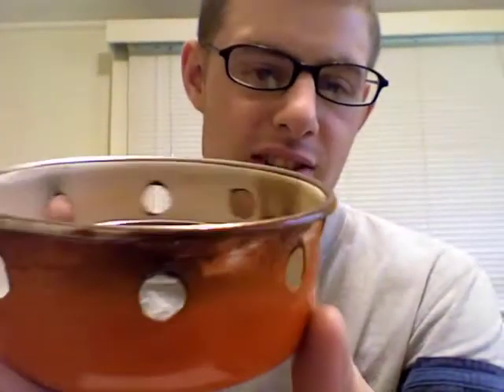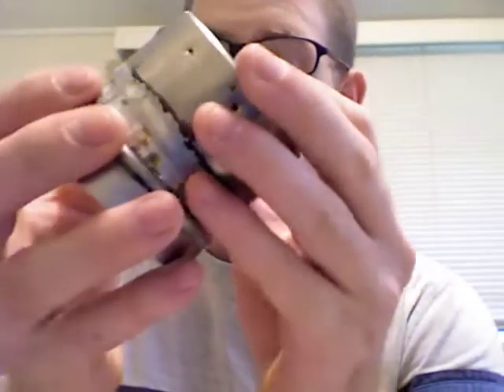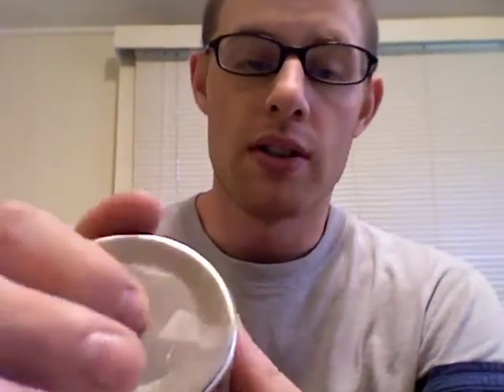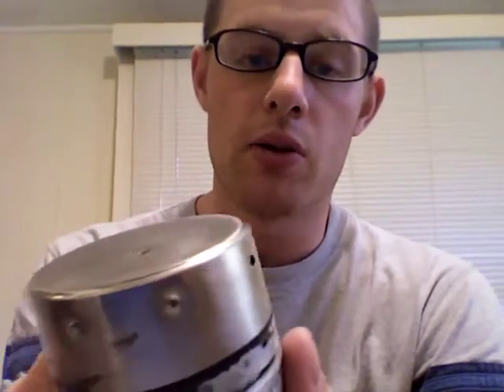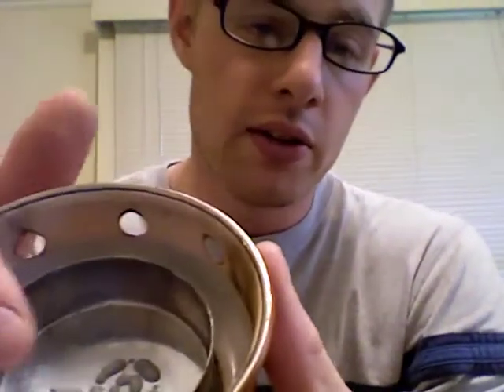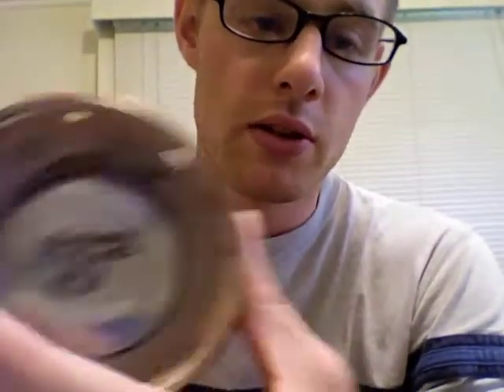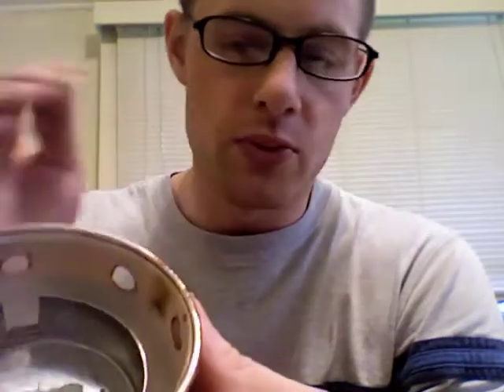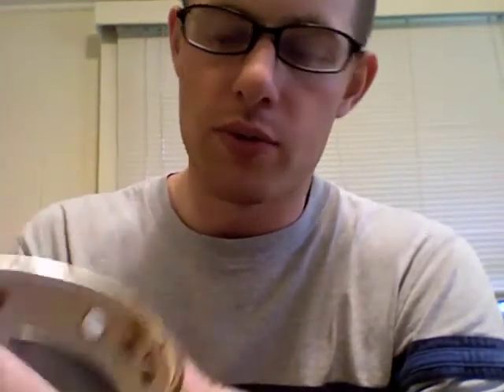Alcohol Stove Design Flaw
I designed a alcohol and so much went wrong with with. I am starting from stratch looking at an easier design. This weekend hasnt been the best weekend trip didnt work out now my stove design doesnt work. I am giving myself one more chance to make a alcohol stove  hopefully things will work out and I will be able to design something great. If I cant make one I will end up buying one from someone that has been making them for awhile.